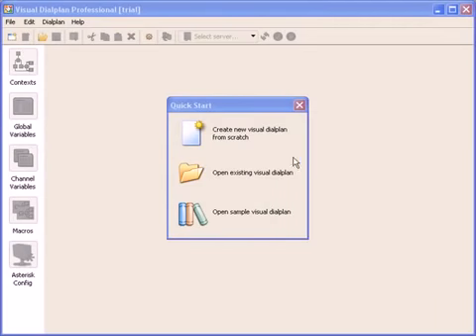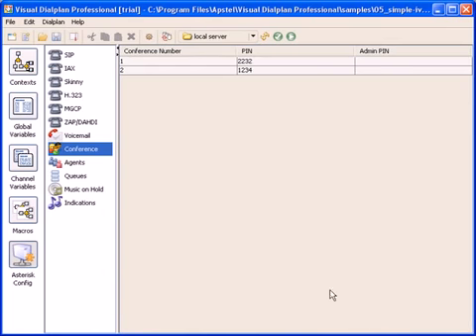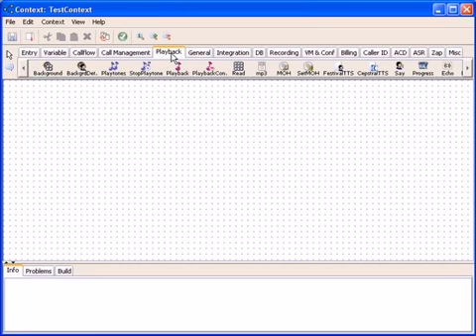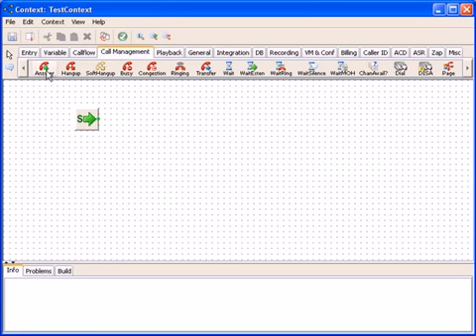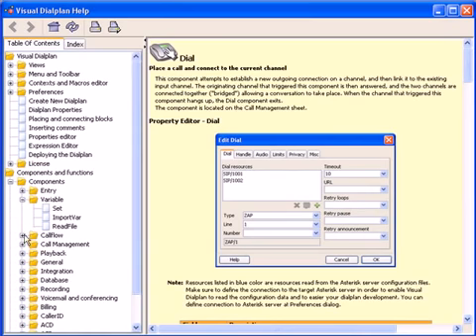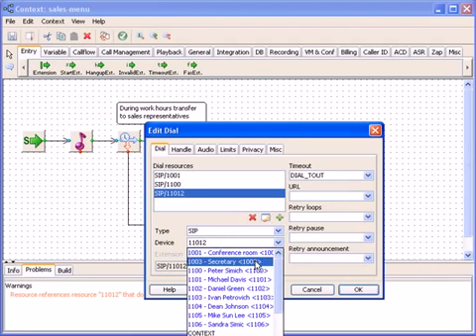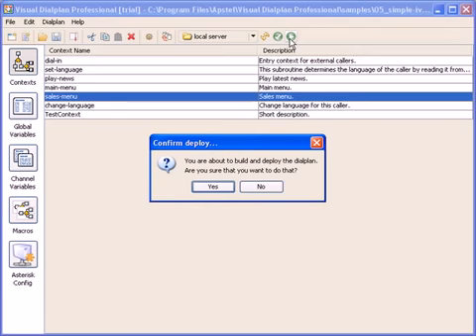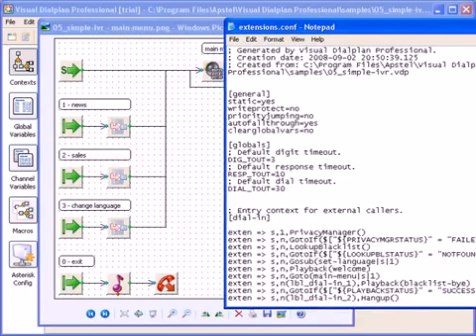how to connect between Visual Dialplan and asterisk